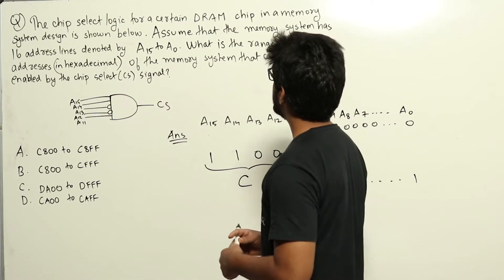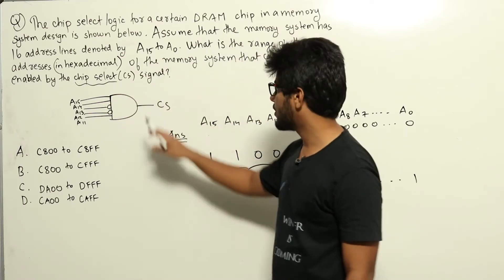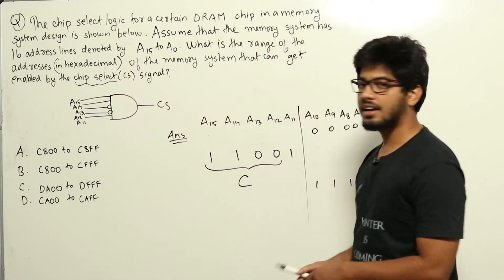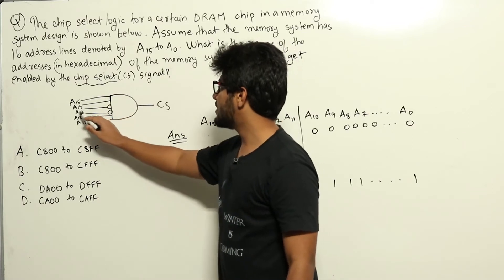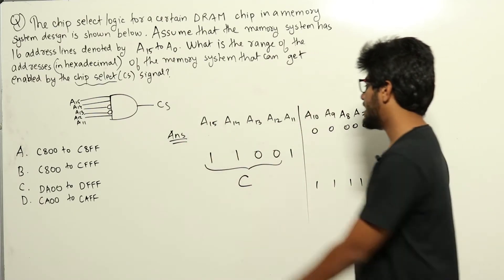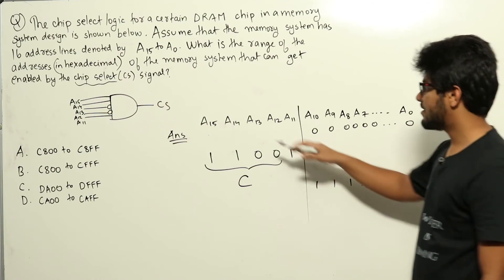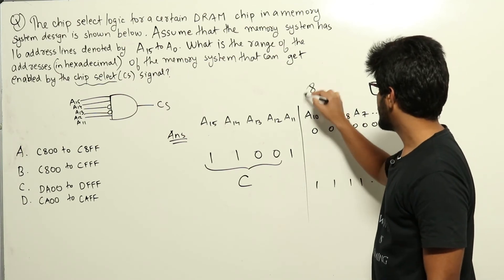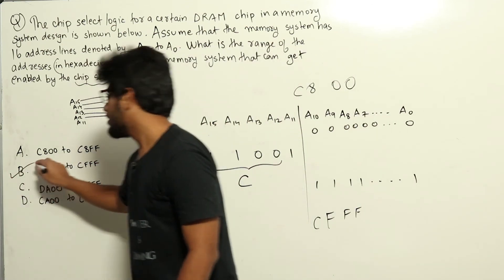CS GATE PYQs | GATE 2019 Solutions | Solutions Adda | Computer Organization | DRAM | Q21 | GATE 2022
gate 2019 Q: The chip select logic for a certain DRAM chip in a memory system design is shown below. Assume that the memory system has 16 address lines denoted by A15 to A0. What is the range of addresses (in hexadecimal) of the memory system that can get enabled by the chip select (CS) signal?